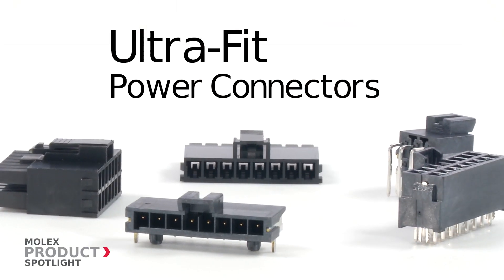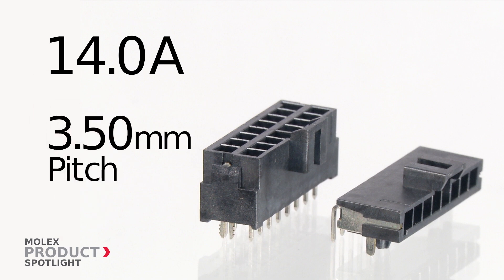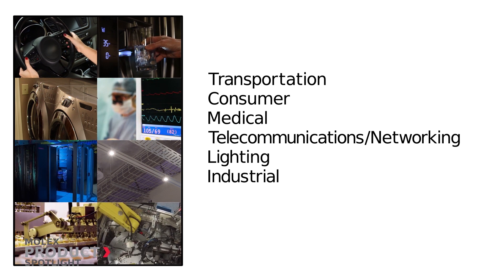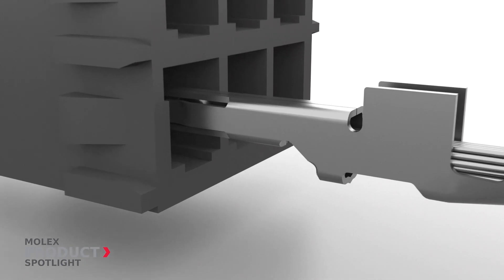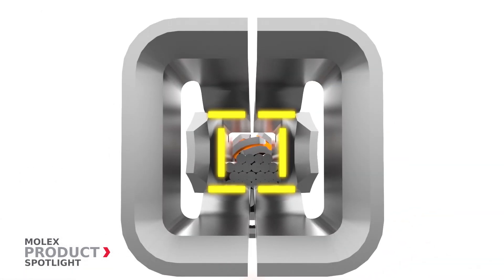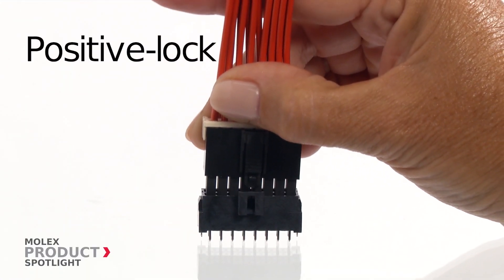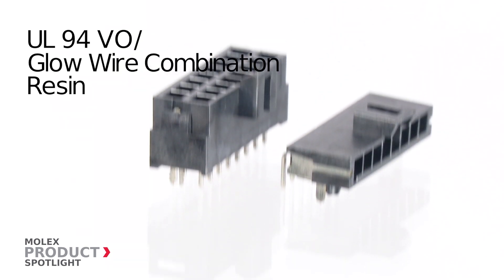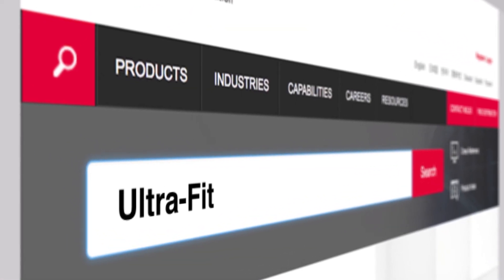Molex Ultra-Fit Power Connectors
These high-density Power Connectors allow the terminal locking mechanism to be incorporated into the receptacle housing, to optimize space savings.

Each industry faces different power connector challenges. Failures can occur in appliances as a result of mis-mated connectors. Terminal backout or other potential assembly errors can lead to dangerous brake malfunctions in vehicles. Pervasive data growth is driving PCB makers to use more electronics in smaller spaces; sourcing small, yet power-dense, electronics is a dilemma.

Ultra-Fit Power Connectors address these issues, solving four key design challenges while offering the premium housing features of proven Mini-Fit and Micro-Fit 3.0 connector systems. Color-coded housings mitigate the risk of mis-mating. Optional TPA retainers significantly reduce terminal backout. A streamlined design that is 17% smaller than competing power connectors provides space savings, and an ultra-low mating force reduces operator fatigue when mating numerous high-circuit connectors.